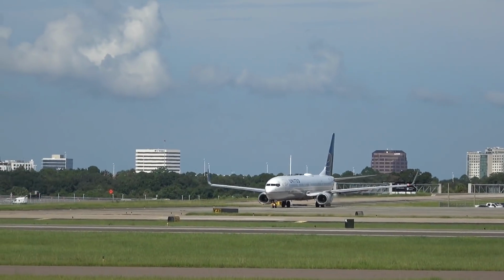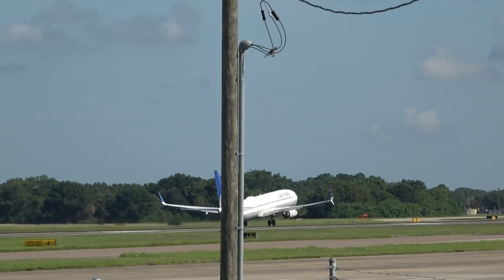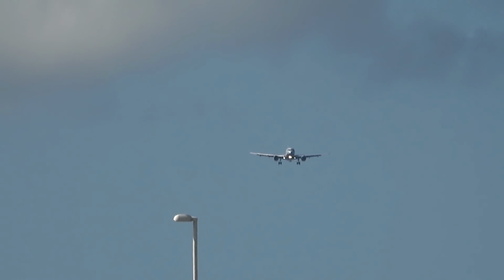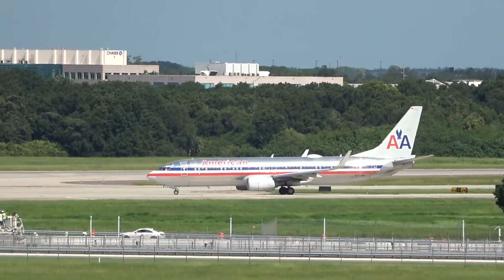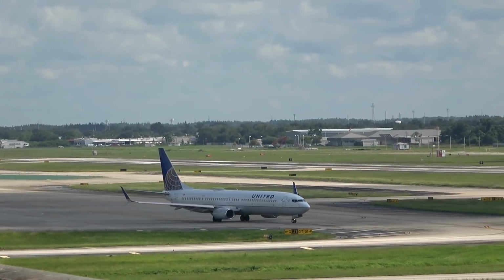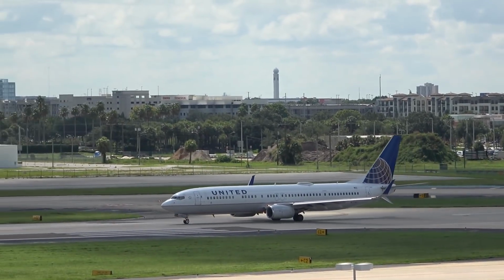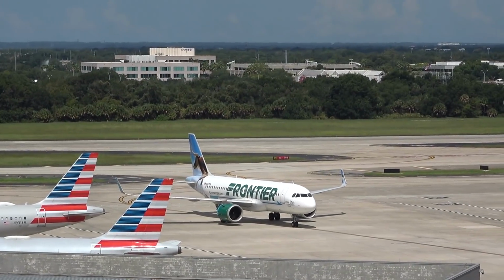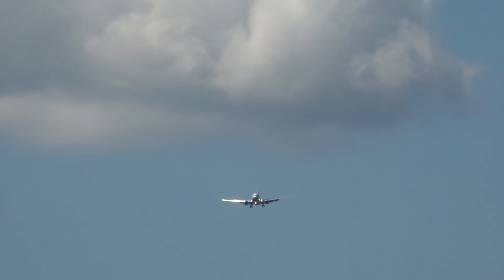Non Stop Takeoffs Landings Bird Strike Closes 1L TPA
AA Retro Livery Tampa International Airport